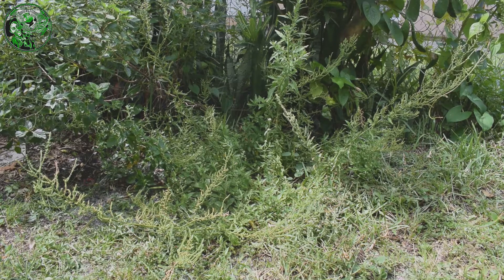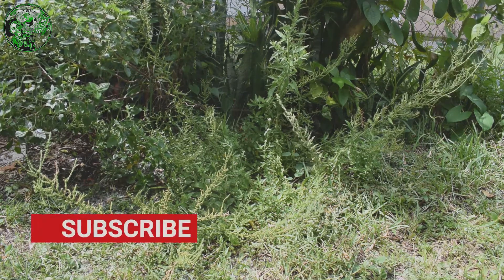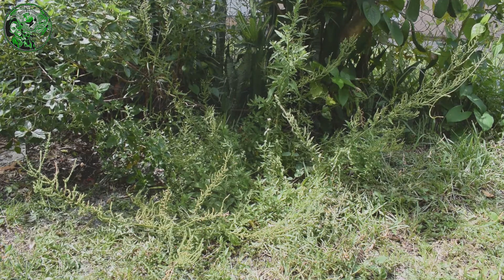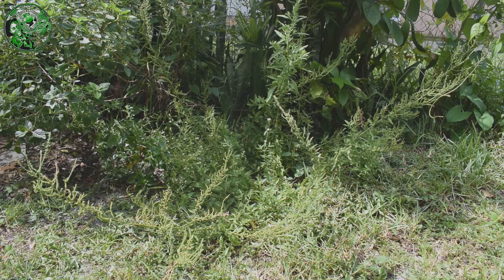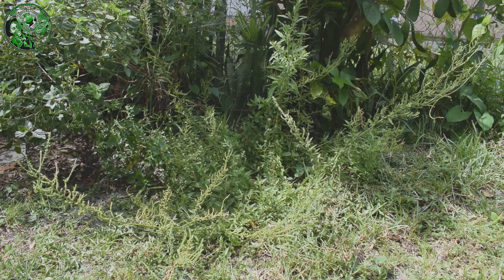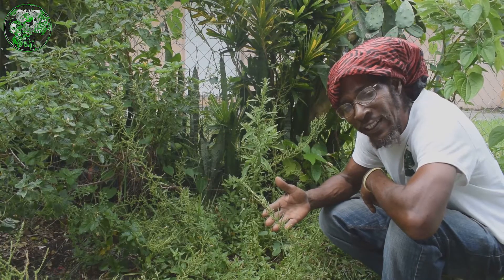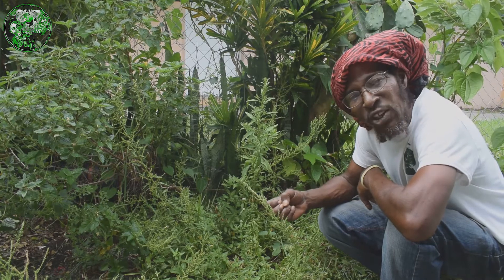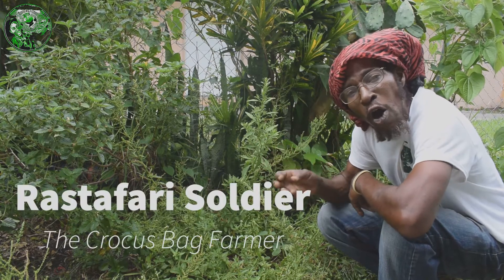Natural Cleanser Vermifuge Dysphania Ambrosioider or Chenopodium Ambrosioides The Worm Bush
Dysphania ambrosioides Farm and home gardening Rastafari Soldier Jamaica peanut farmer DIY Farming styles. easy way to farm from home abroad and yard Jamaican farmer man. St Elizabeth Jamaica is Jamaica's food basket and the pride of farming.